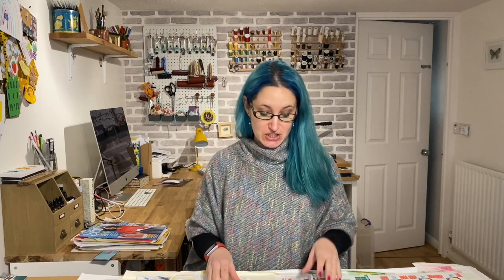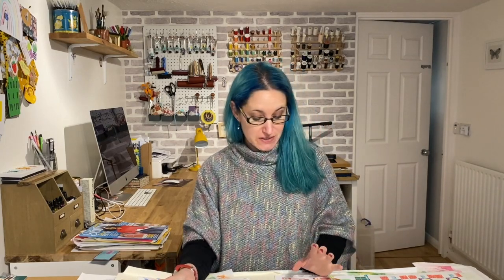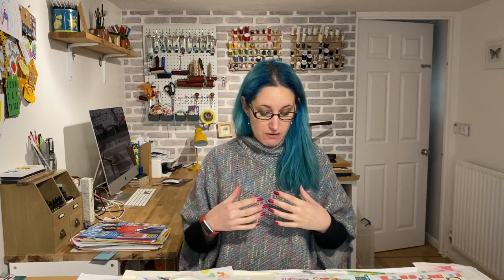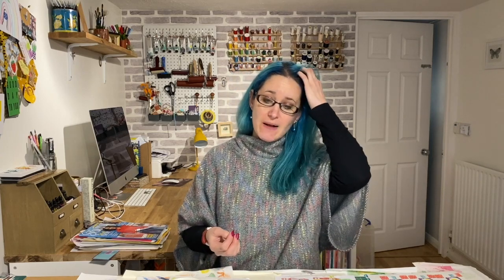Day 27 - The 30 Day Sketchbook Challenge 2021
Welcome to day 27 of the 30 day sketchbook challenge.
Today the prompt is The Forest